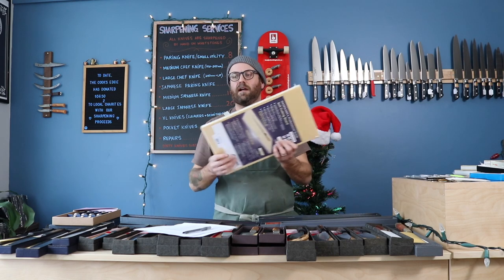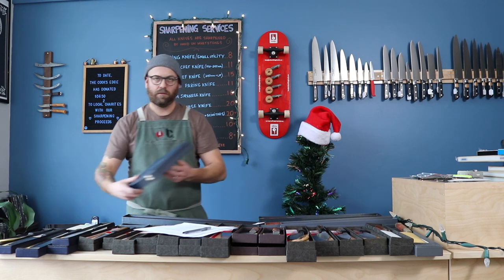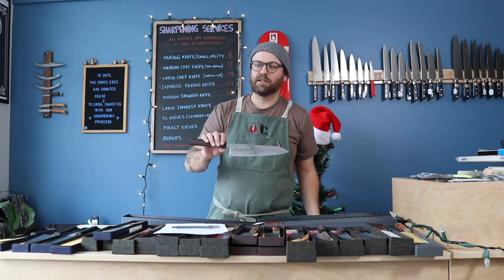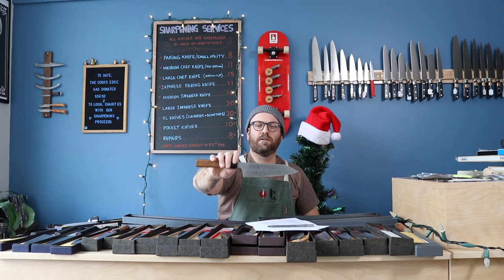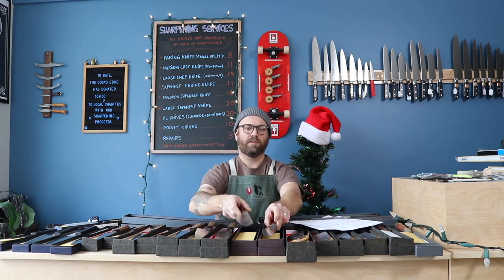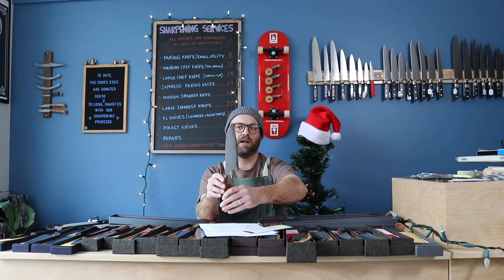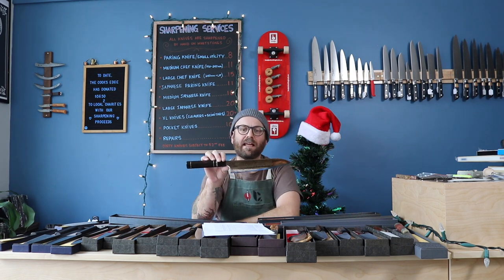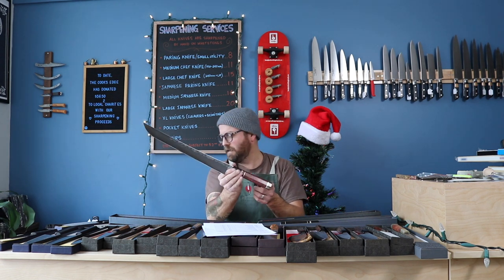Introduction/Unboxing Dec 2021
Today we are taking a quick look at some new knives and product from Japan. We received a restock on the super popular Hasegawa wood core cutting boards, Fingernail clippers, chopsticks, Higo knives and more.
We also are introducing some special knives from Yoshimi Kato, Sakai Kikumori, Yu Kurosaki, Hatsukokoro and Nigara Hamono. We will update the video description with links to the products as they are set to active on the site.